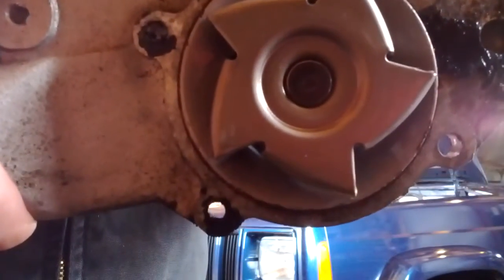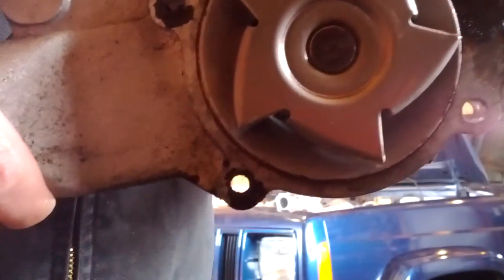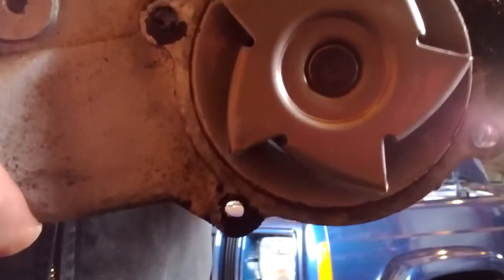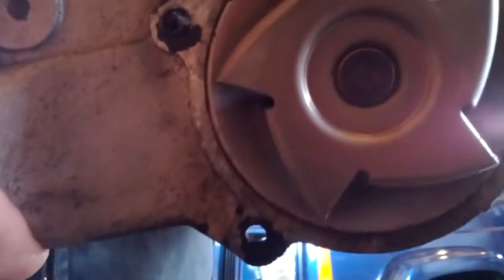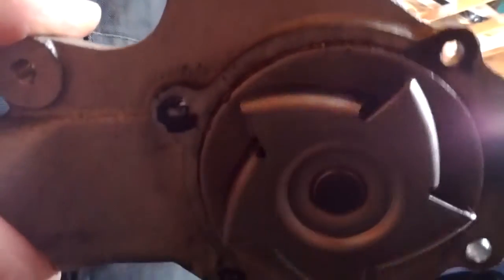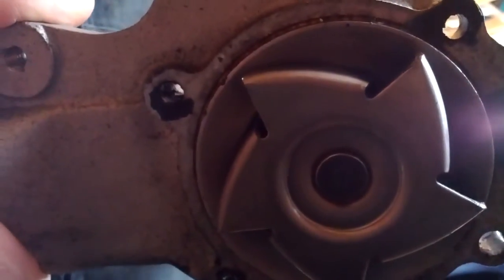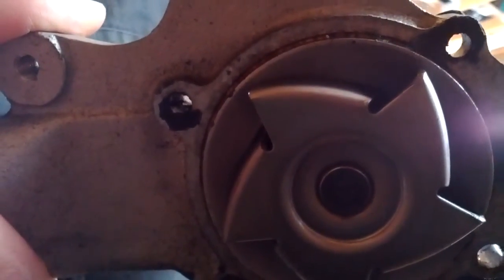Jeep 4.0l Water pump noise